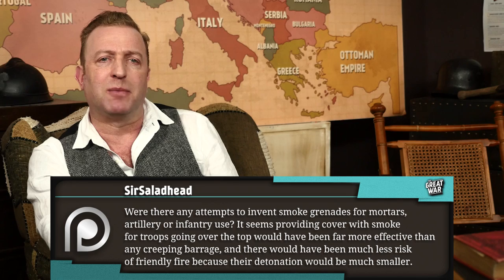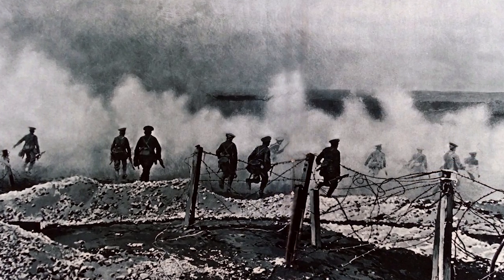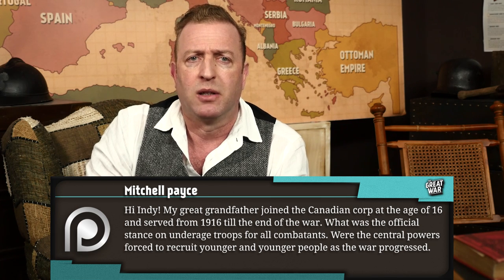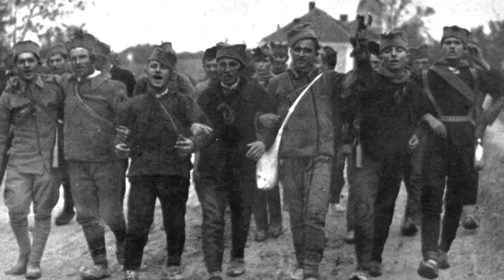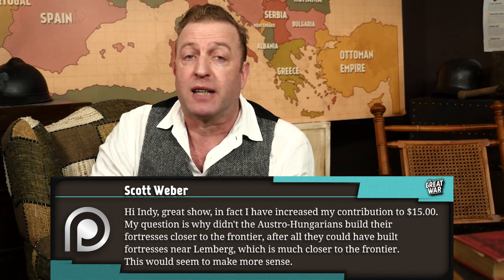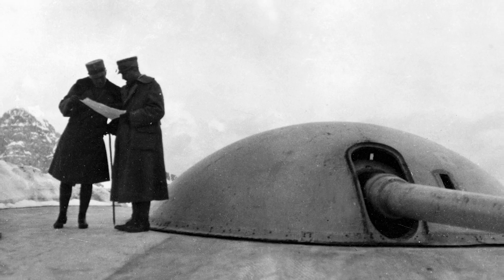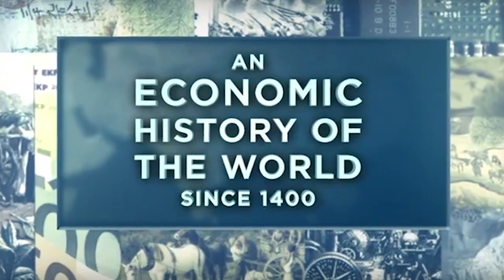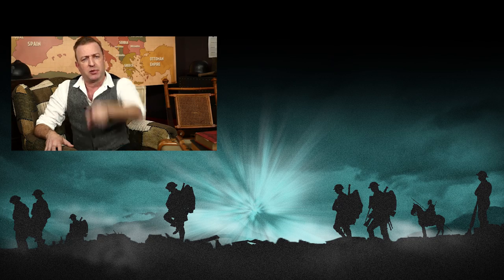Smoke Screens - Fortress Location - Recruitment Age I OUT OF THE TRENCHES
It's time for Out Of The Trenches again where Indy answers your questions about World War 1, this week we talk about the recruitment age, smoke grenades and fortress locations.

The Team responsible for THE GREAT WAR is even bigger:

- CREDITS -
Presented by : Indiana Neidell
Written by: Indiana Neidell
Director: Toni Steller & Florian Wittig
Director of Photography: Toni Steller
Sound: Toni Steller
Editing: Steven Roberts
Motion Design: Philipp Appelt
Research by: Indiana Neidell
Fact checking: Markus Linke

Author: Indiana Neidell
Visual Concept: Astrid Deinhard-Olsson & David van Stephold
Executive Producer: Spartacus Olsson
Producer: Toni Steller & Florian Wittig
Social Media Manager: Florian Wittig